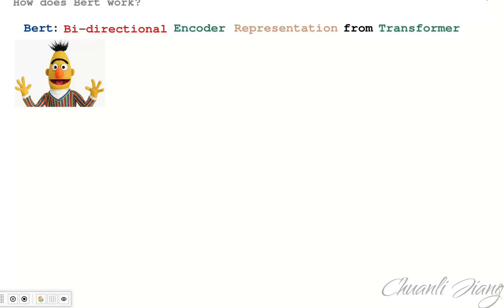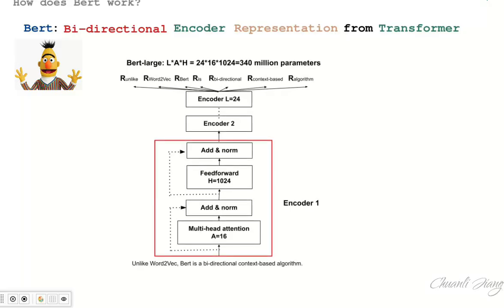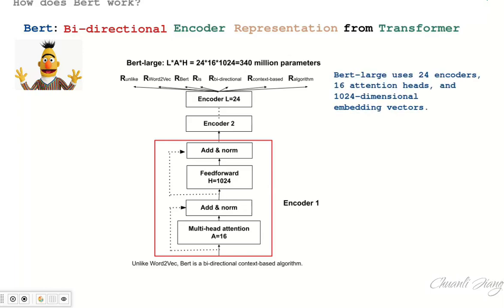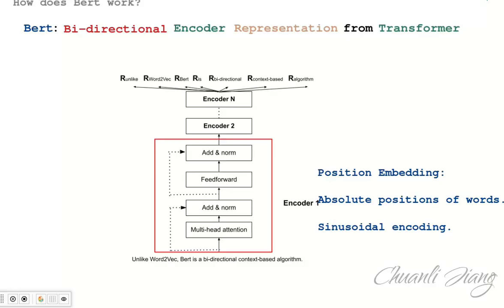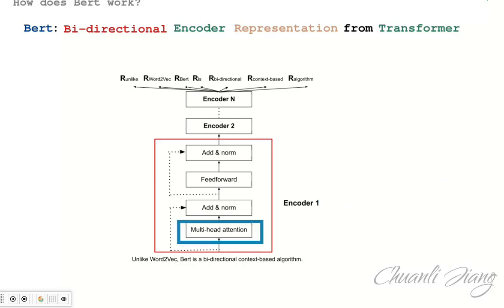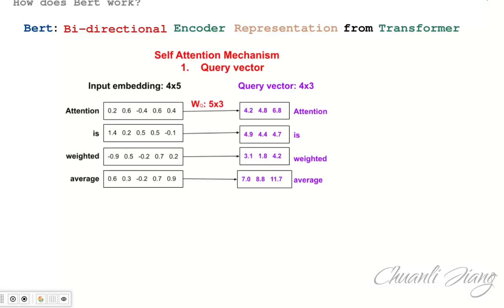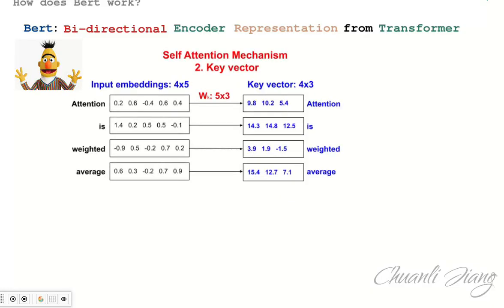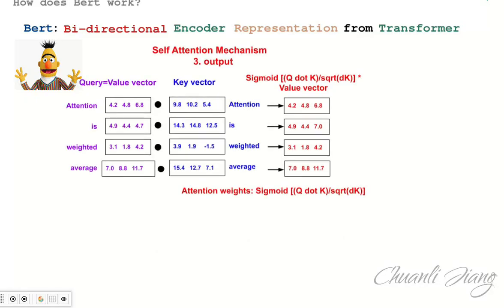Visualize BERT algorithm in 3 minutes!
BERT is one of the most influential NLP models introduced in 2018. This 3 minutes video illustrates how BERT works, with a step-by-step illustration of the math behind the complex algorithm.